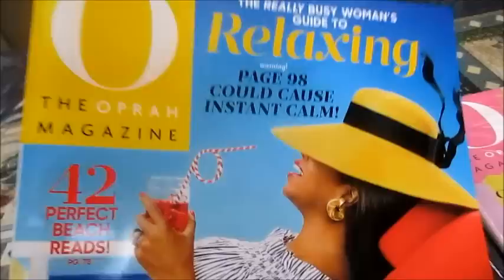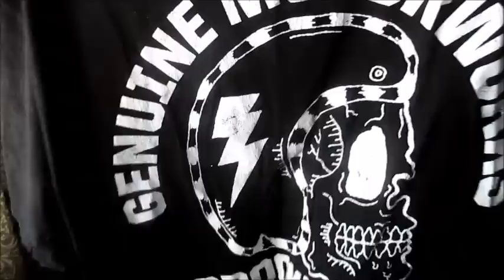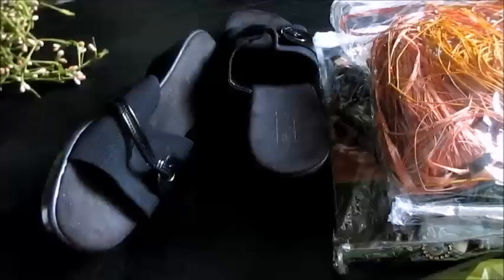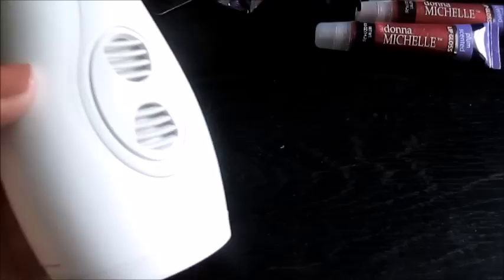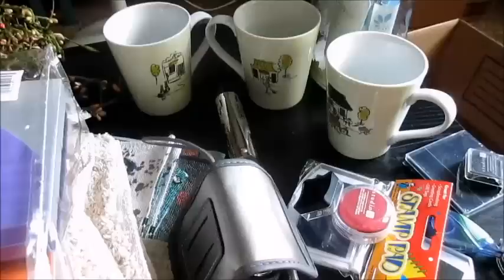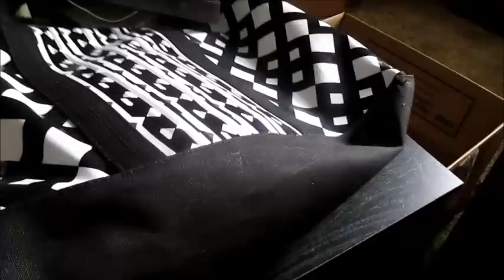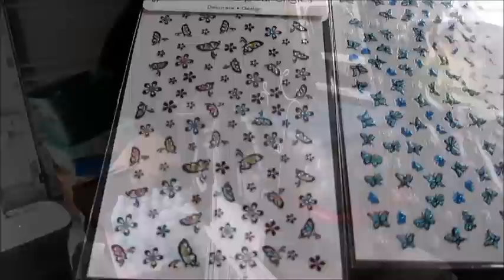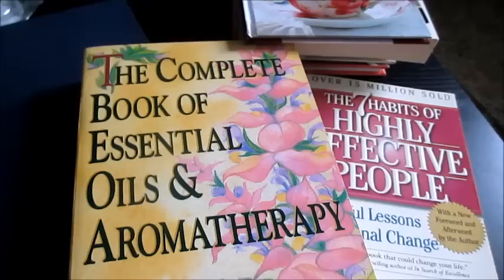A LARGE Household Declutter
I filmed several decluttering sessions and placed them in one video - this one! This is the large decluttering session that I mentioned that I would be posting this summer. The car is stuffed and I have plans to take most of this to the Salvation Army today. There are 4 bags of clothing and makeup that will go to the Vets and they pick those up mid-week!

Beverly Stephens
8190-A Beechmont Ave # 107